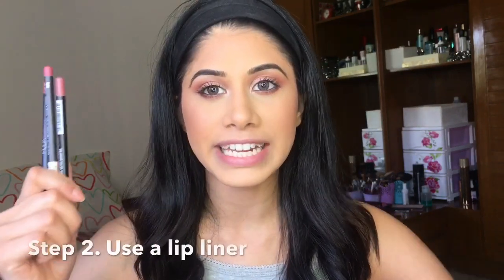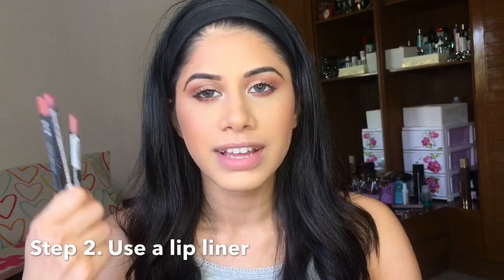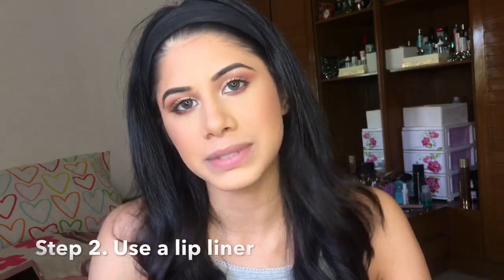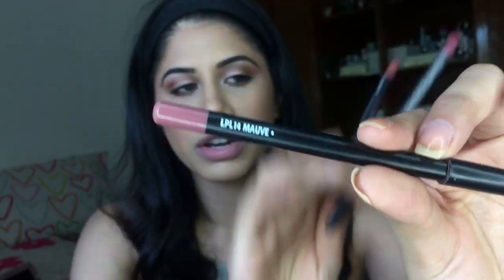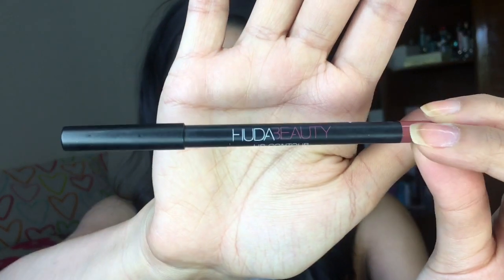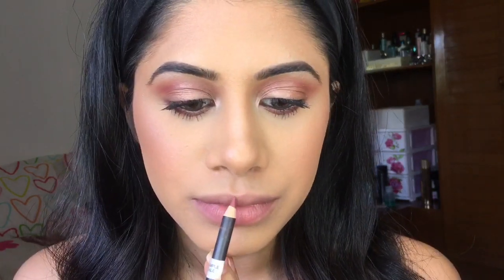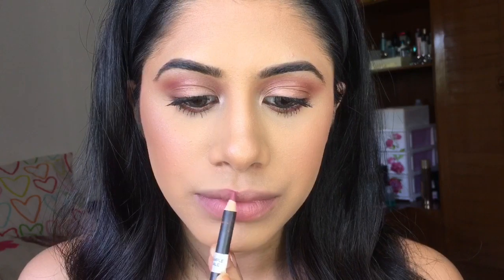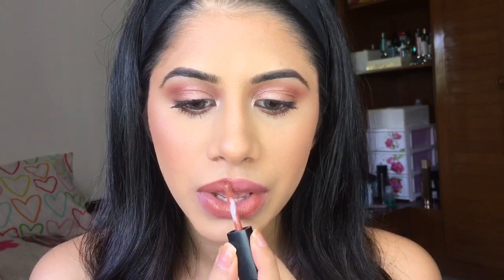How to get FULLER LIPS naturally! | Malvika Sitlani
Finally!! It's here!

The big reveal to my fuller lips! Wasn't that easy?

I hope you all learned something my babies.

Xoxo